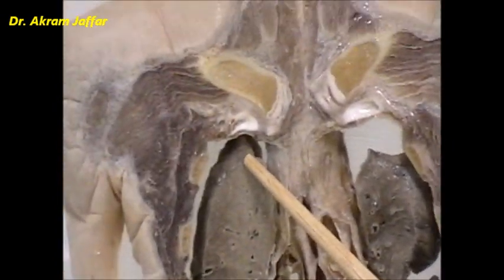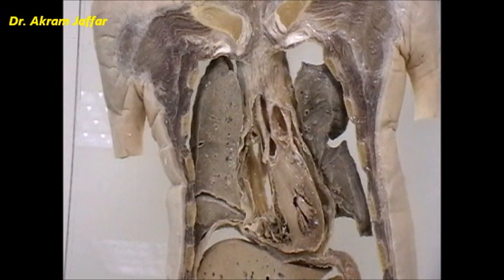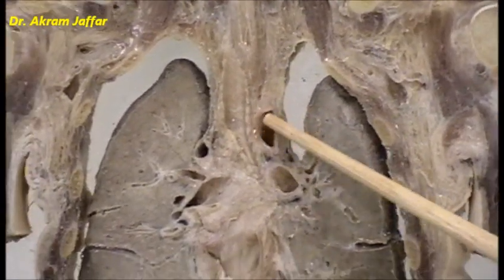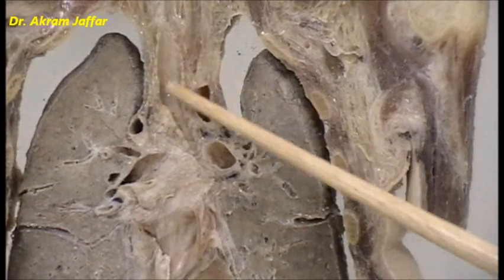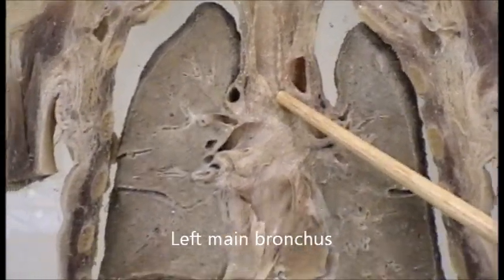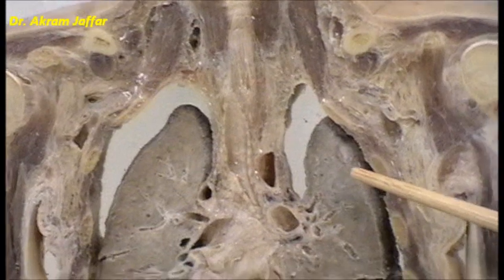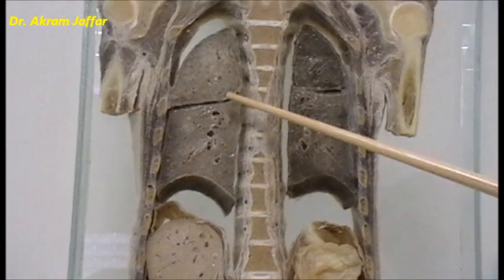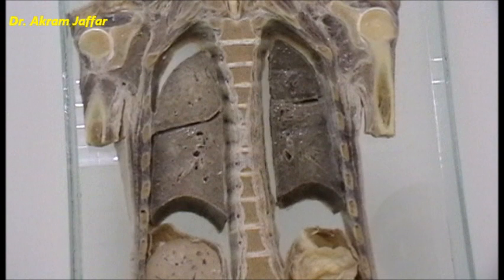Coronal sections of the thorax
Coronal section of a plastinated specimen. The features of the thorax in four serial coronal sections are described. Presented and edited by Dr. Akram Abood Jaffar. Filmed by Mr Nasser Zahra at College of Medicine, University of Sharjah.